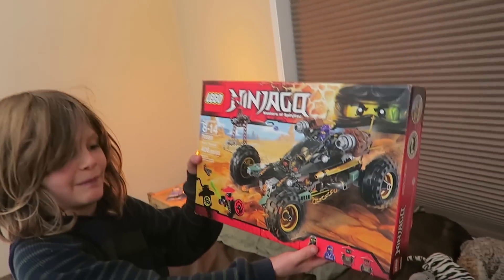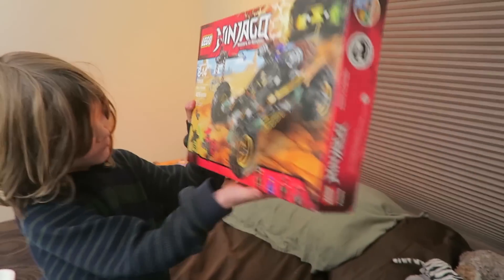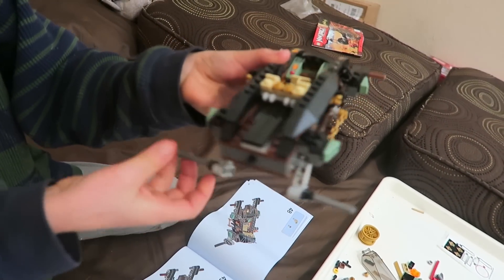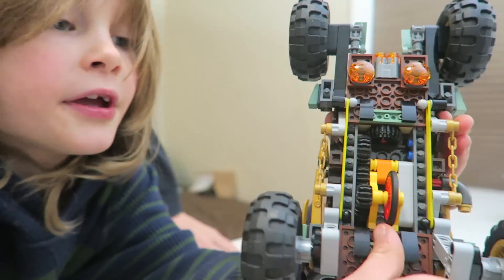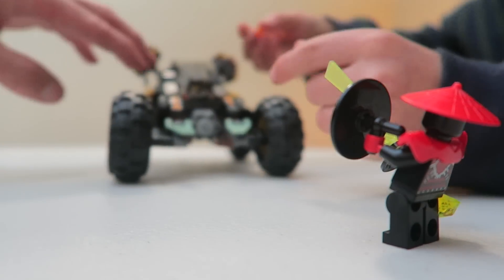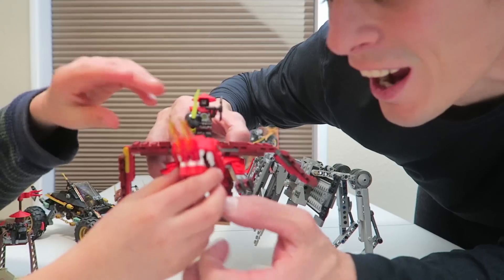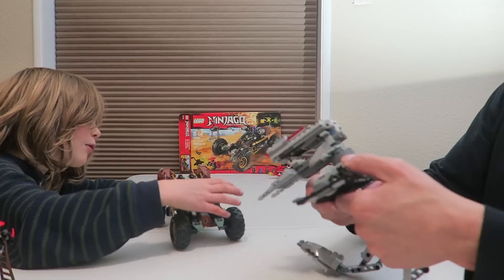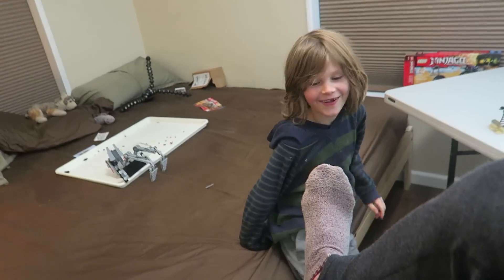Ninjago Rock Roader Lego Timelapse and Battle!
On this episode of the Axel Show, AXel and Daddy build an awesome Ninjago Lego Set.

Axel loves to play with legos and on this show you will watch him and Daddy build a very cool ninjago lego set called the Rock Roader! This is a super fun off road ninja car complete with a cannon and an ejection seat.

Axel makes a very cool timelapse and at the send shows the details of the car and finally him and daddy will have an epic battle with a star wars robot and a mean firebreathing dragon!